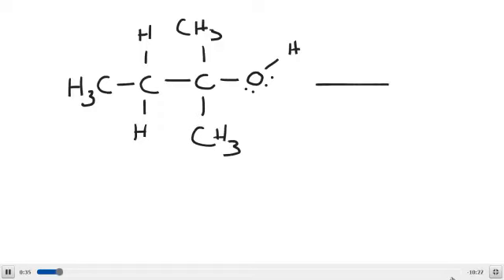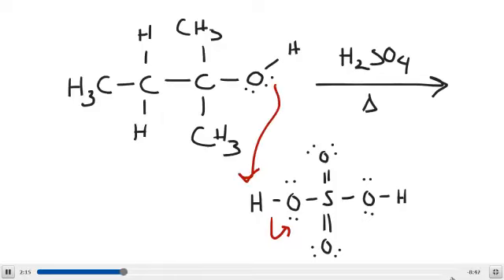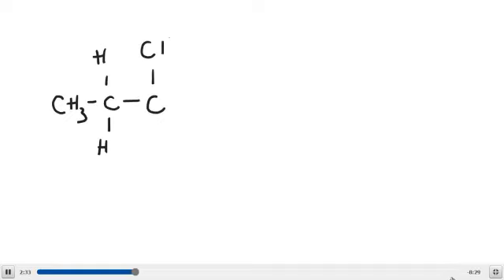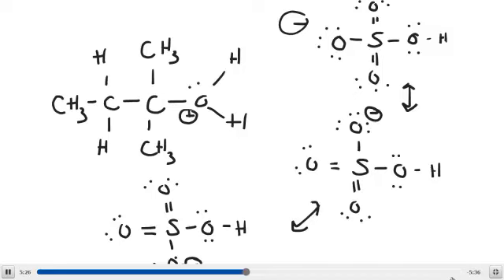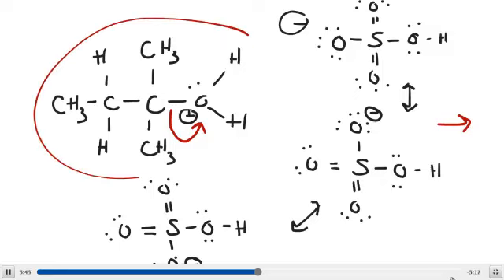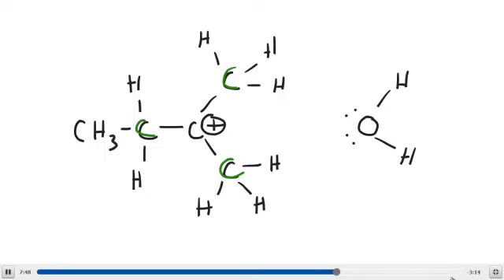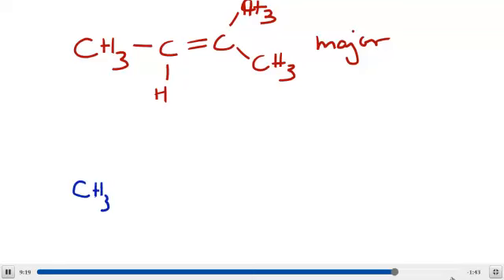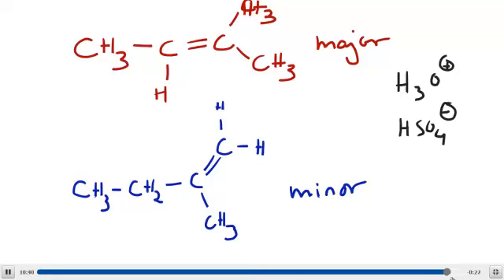E1 Elimination of Water from a Tertiary Alcohol